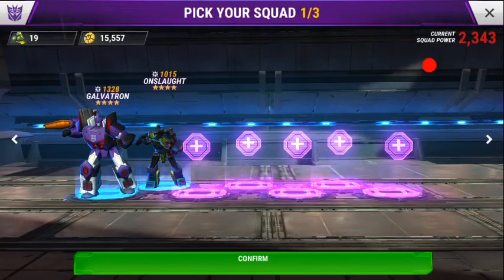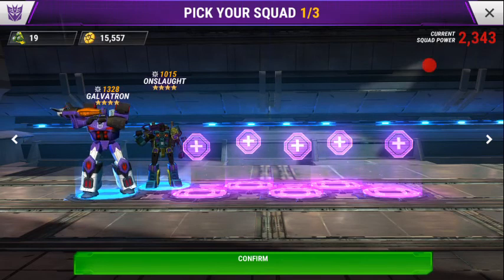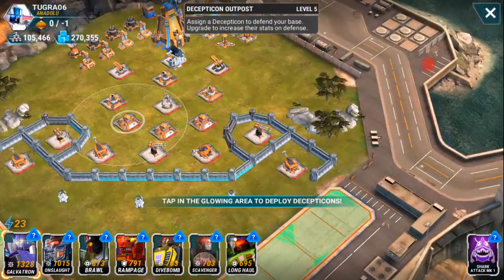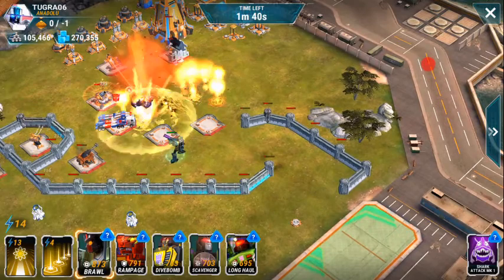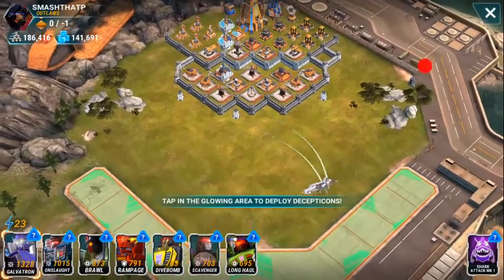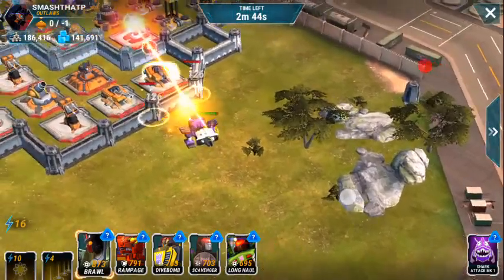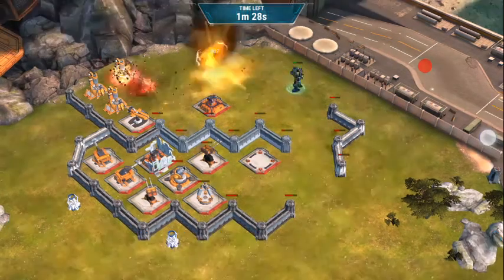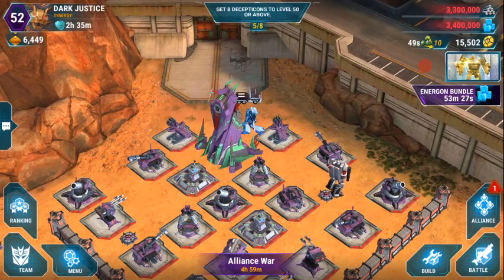Galvatron/Onslaught- Best Combo Zone 9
Galvatron/ Onslaught  taking out zone 9. One of my favorite combos atm